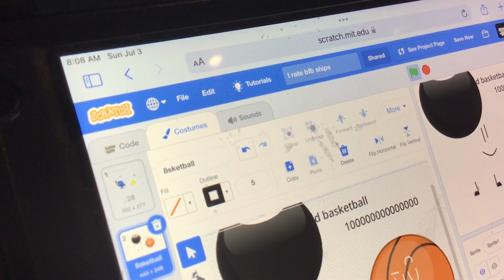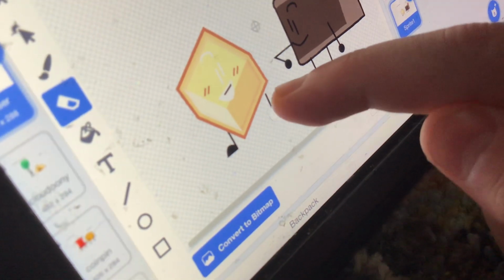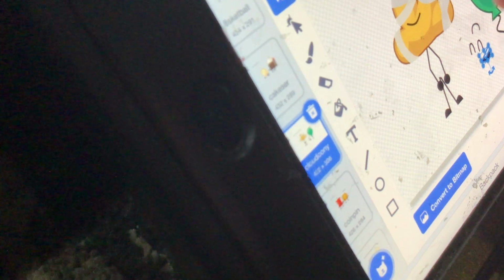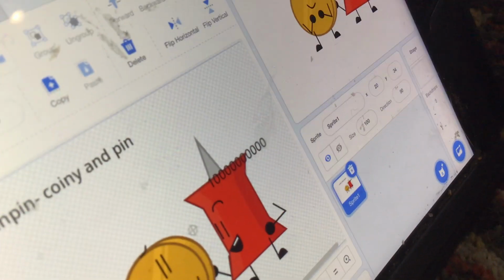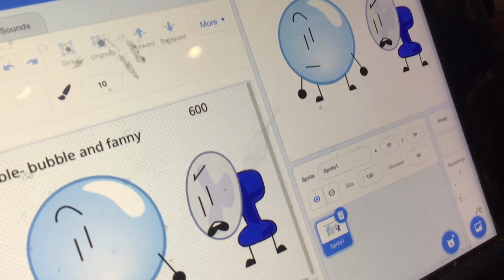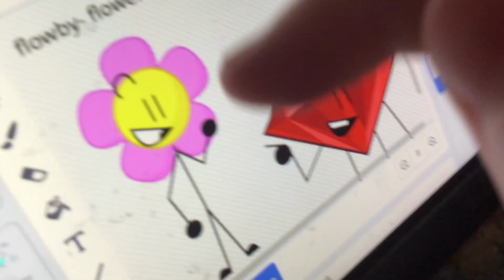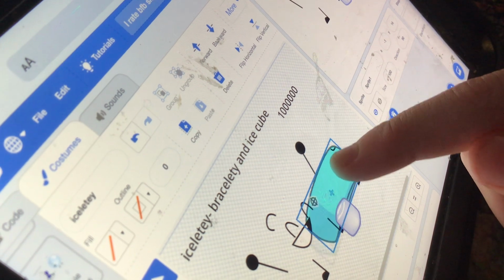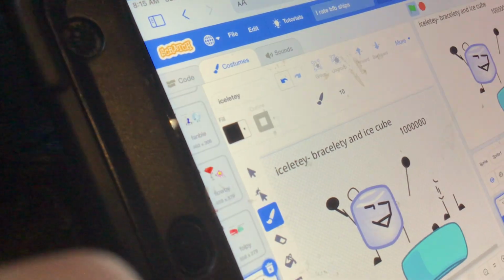Switching bodies on bfb ships